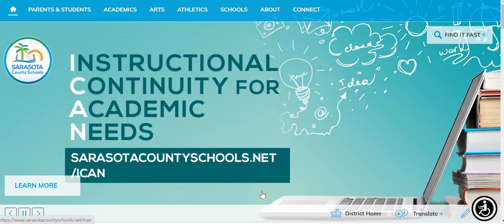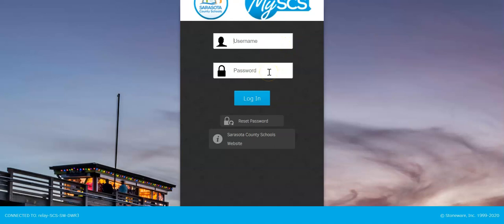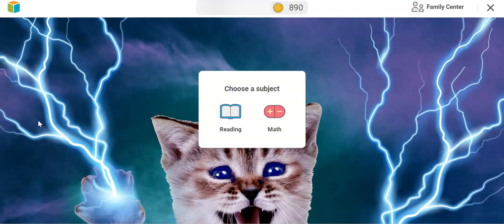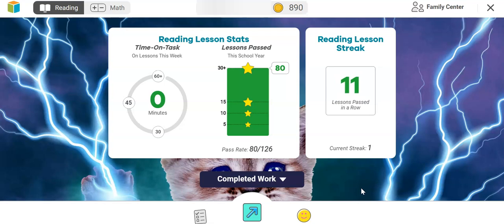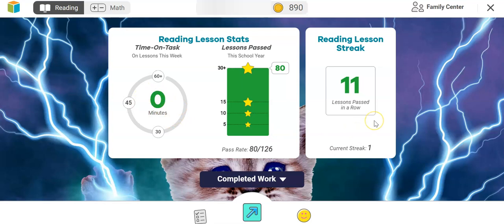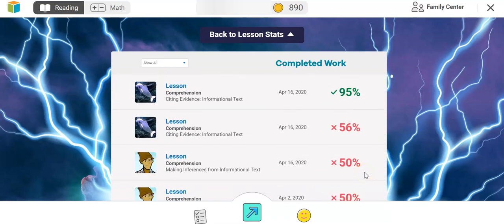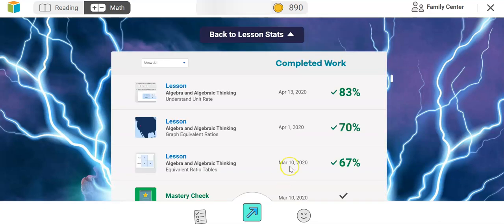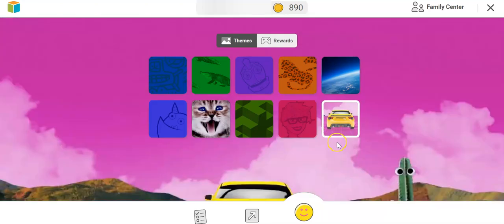How to check your student's i-Ready progess through MySCS - Sarasota County Schools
This video will show students and families how to login to a student's MySCS account, and how to access i-Ready and view student progress in both math and reading.